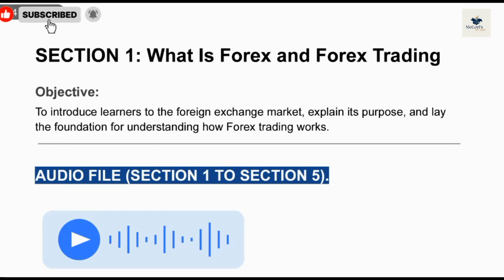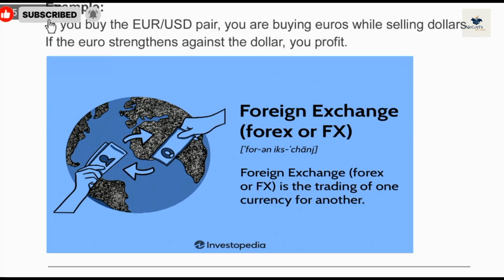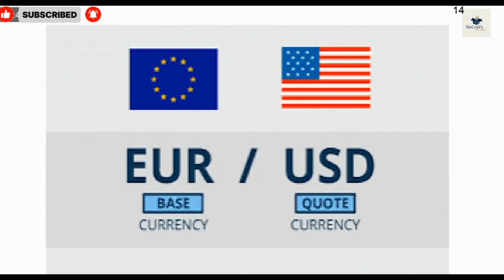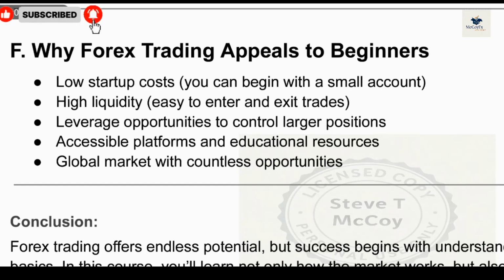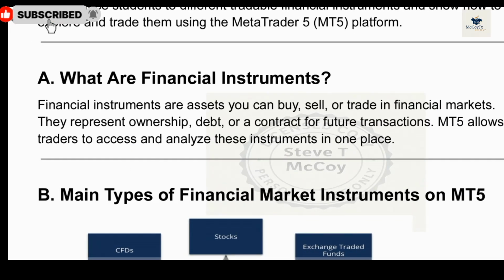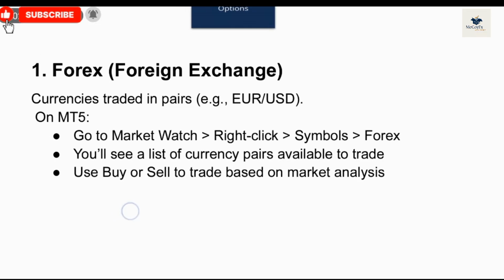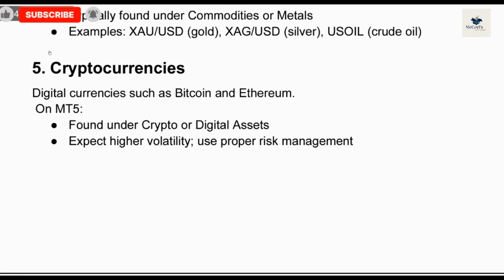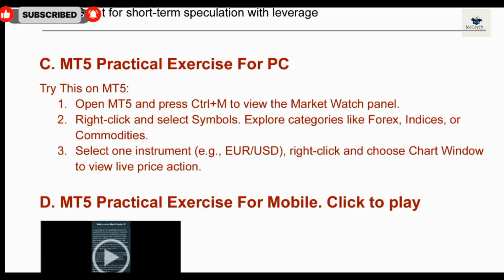26 December 2025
What Is Forex Trading & Financial Instruments?

Forex trading is the buying and selling of currencies in the global foreign exchange market with the aim of making profit from price movements. Financial instruments are the assets traders use to participate in the market, including currency pairs, commodities, indices, stocks, and cryptocurrencies. This lesson introduces the basics of how these markets work, the types of instruments available, and how traders can analyze and trade them effectively.